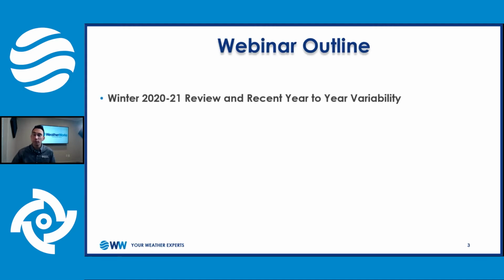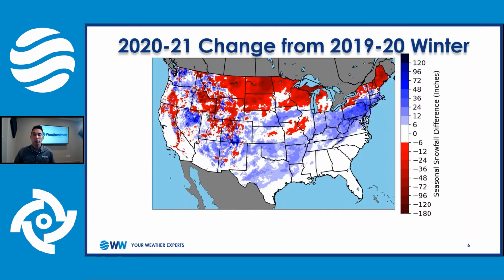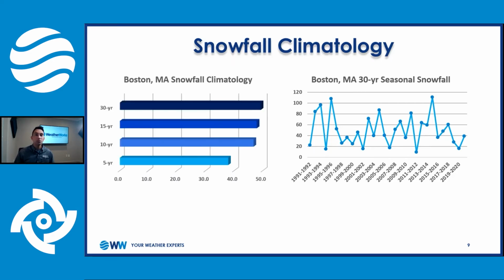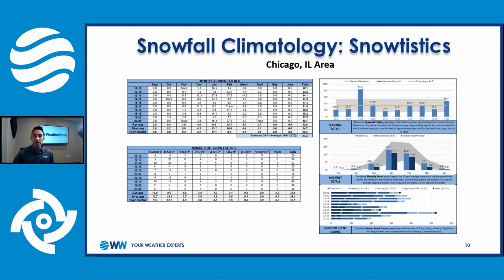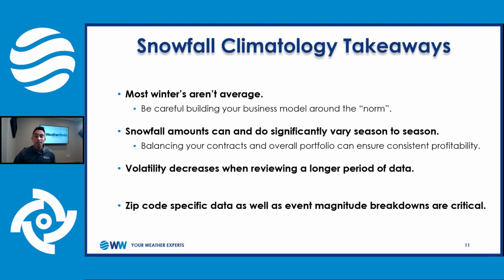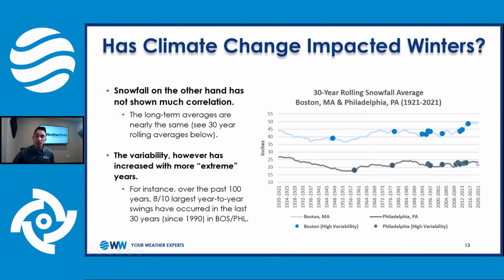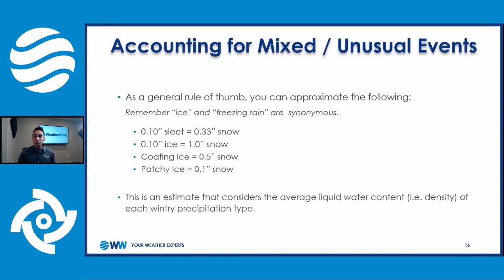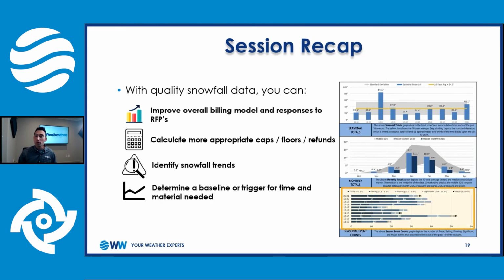Leverage Snowfall Data for Future Winter Variability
With seemingly more variability from winter to winter, planning for the "norm" is becoming increasingly difficult. Should this have us rethinking how to manage snow in the future? In this webinar, we will examine historical weather data and offer insight on how to minimize your exposure to extreme seasonal fluctuations, balance contracts and improve your bottom line.

Don't forget to visit us on social media...